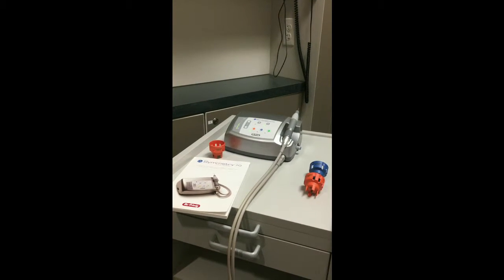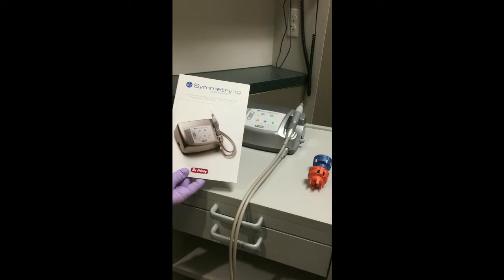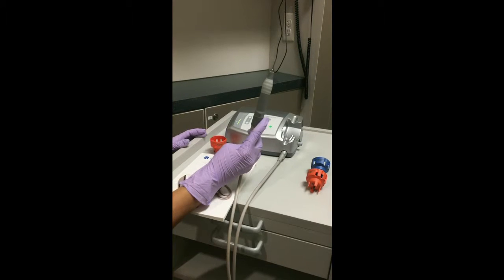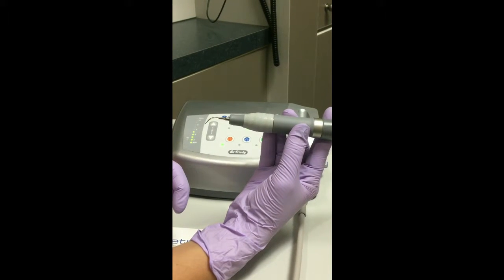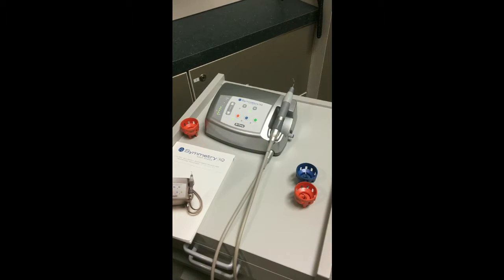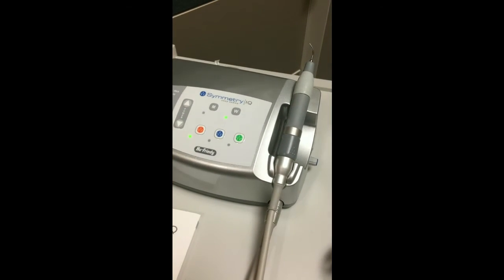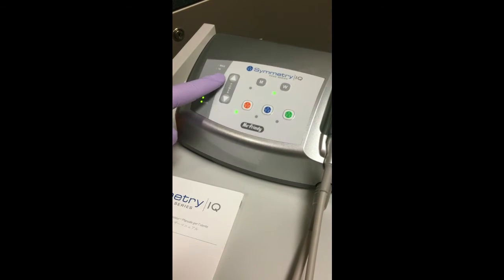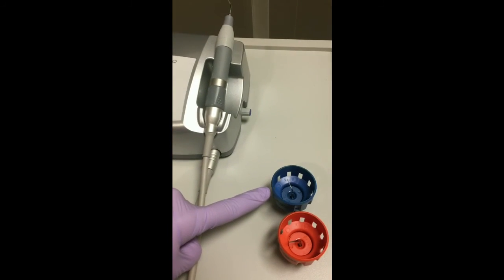Piezo Background Info